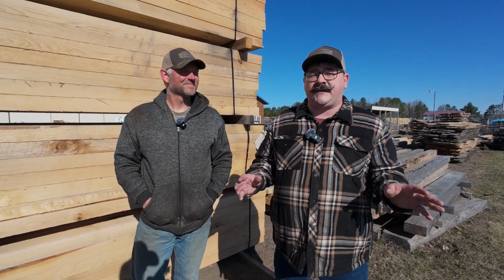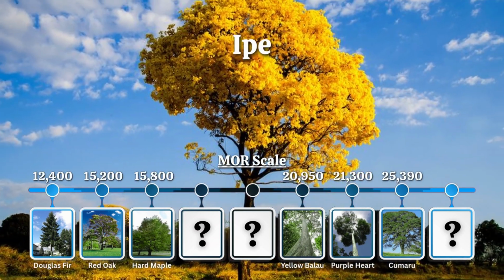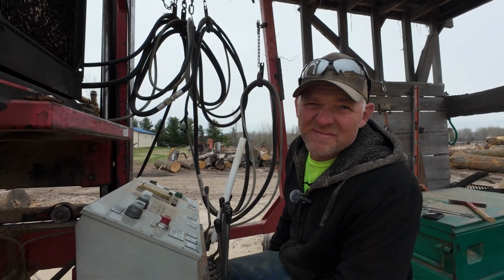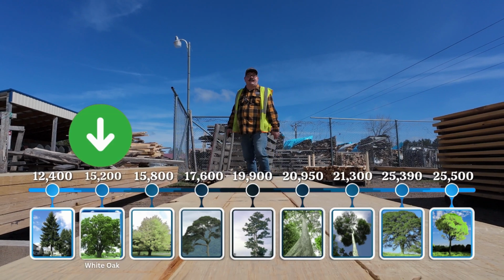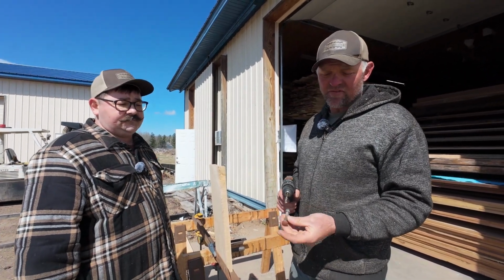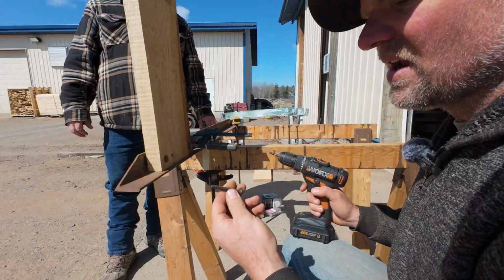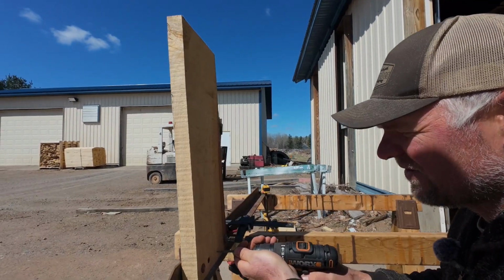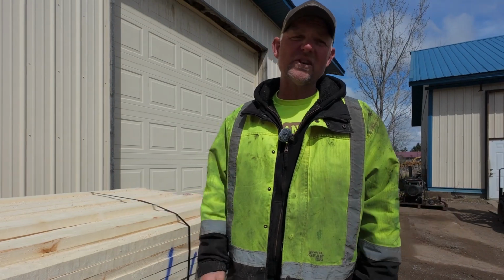The Best Wood for Trailer Decking is...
🟥🔗 Saber Drive Self Tapping Wood to Metal Screw

Looking for the best wood for trailer decking?
Tired of broken trailer deck boards?
In this video, we look at various wood species for trailer decking options including budget-friendly Green Treated Southern Yellow Pine (GTSYP), strong Asian Apitong and Brazilian Apitong (Angelim Pedra), exotic hardwoods like Ipe, Yellow Balau (Bangkirai), Purple Heart, and Cumaru, as well as common options like Douglas Fir, Red Oak, and Hard Maple. We dive into cost, durability, strength, and weather and water resistance to help you choose the right wood for your trailer deck replacement.

And then we show you THE BEST wood for your needs, offering a cost-effective and strong solution, especially with potential tariffs on imported lumber.
Plus, see our innovative, easy fastening solution using simple screws and bolts to simplify your trailer deck install! Watch now to find the ultimate trailer decking material!

Chapters:
0:00 Here We Go!
0:45 The Popular Species.
2:10 GTSYP.. Nope.
2:39 Asian Apitong.
3:13 Brazilian Apitong.
3:38 Our Local Species.
4:09 White Oak! Do It!
4:58 We have a NEW Problem..
5:27 The Cold Method: Carriage Bolt.
6:40 The Hot Method: Self Tapping Screw.
7:25 Juuuust Right: The Wood to Metal Screw. LINK IN DESCRIPTION!
8:40 The Truth About Cupping.
9:34 But Wait.. There's More!